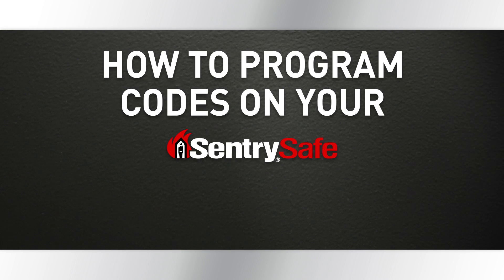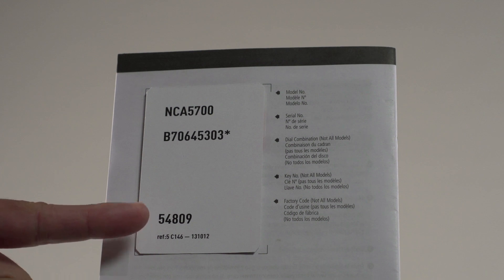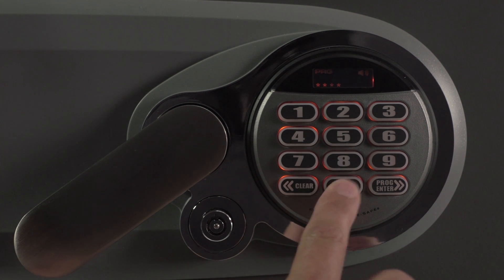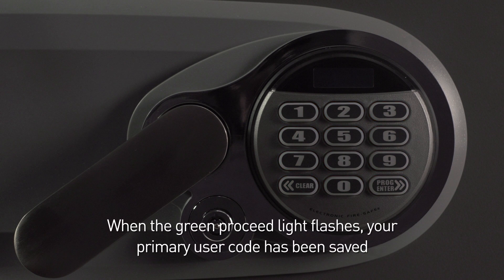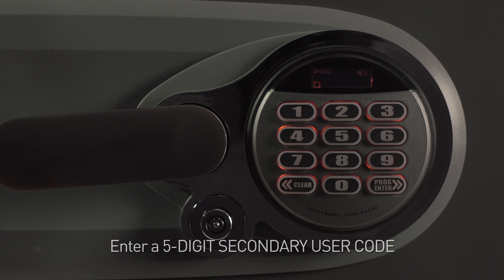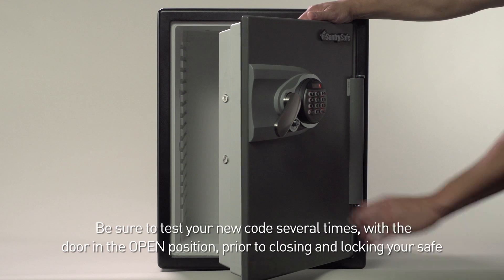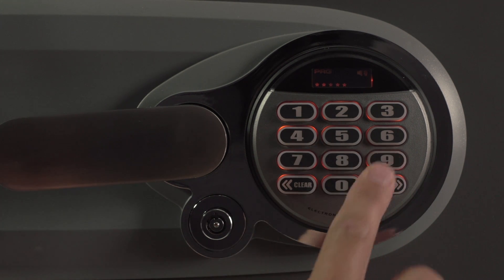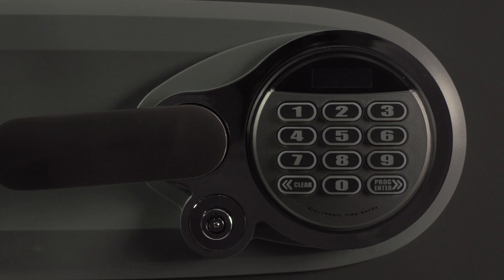How to Program Codes on a Sentry®Safe Advanced Electronic Lock Fire Safe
Step by Step instructions for how to program and delete codes on a Sentry®Safe fire safe that uses an advanced electronic keypad. If the design featured in this video does not match your model, please see additional videos from SentrySafe for support.